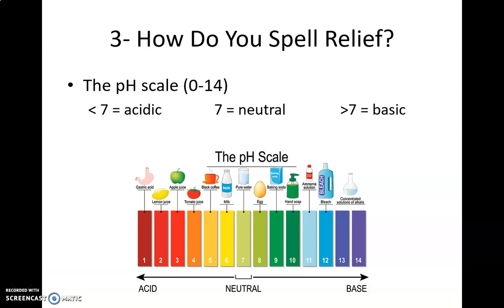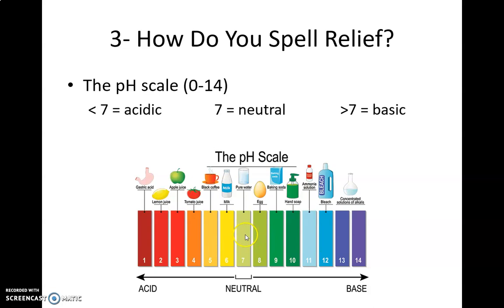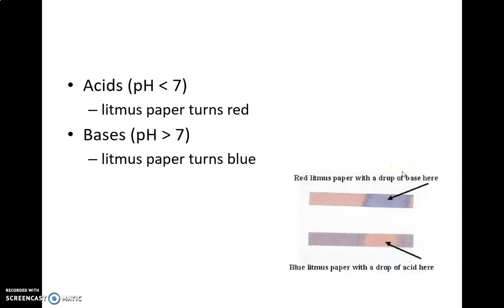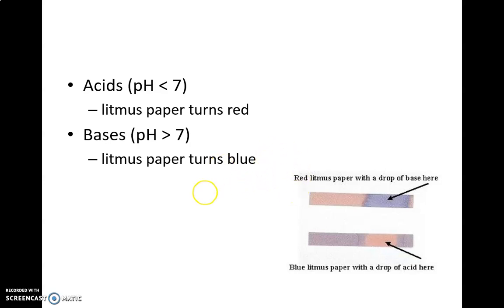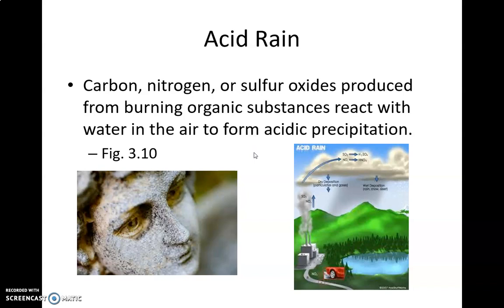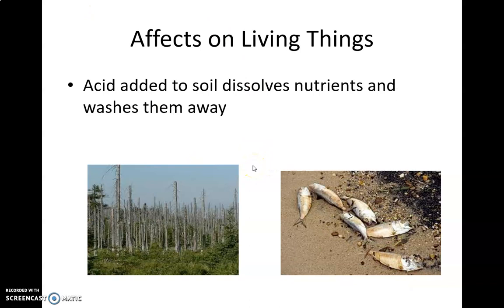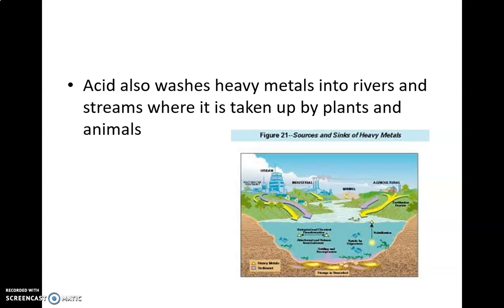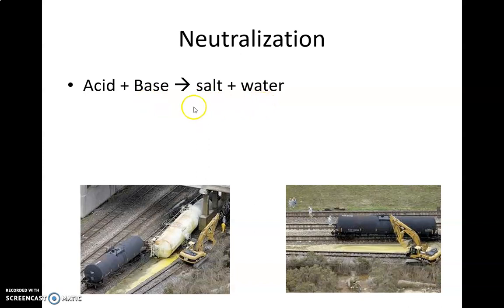Acids & Bases and the pH Scale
This video describes in, general terms, what the pH scale is and how indicators can be used to identify whether a substance is an acid or a base.  Also, acid rain and the impacts it has on the environment was briefly covered.